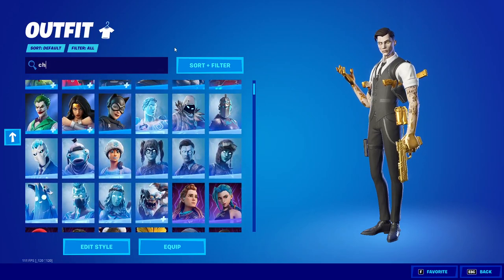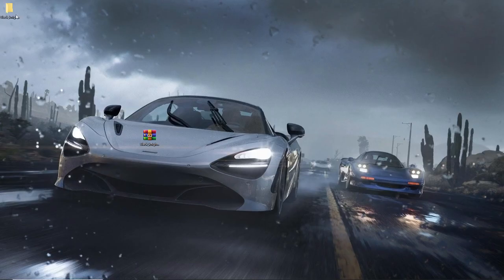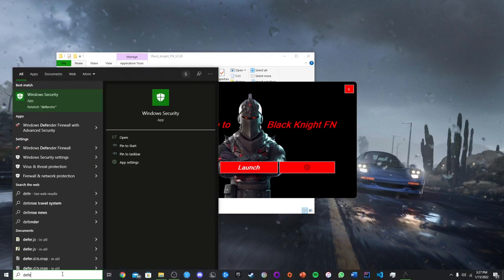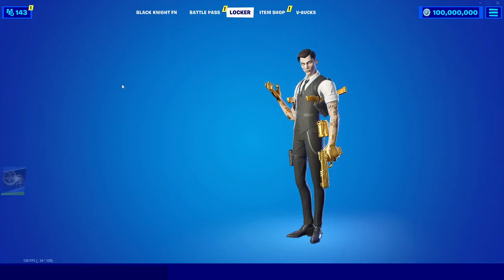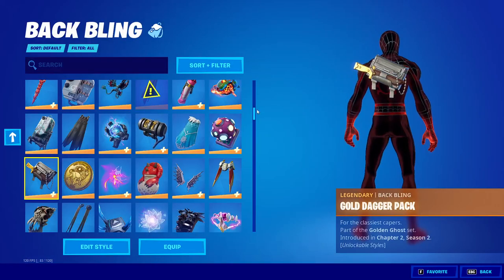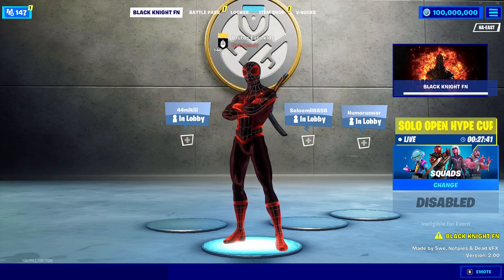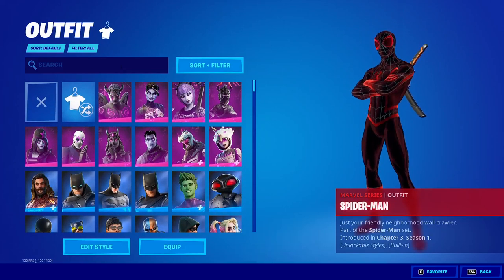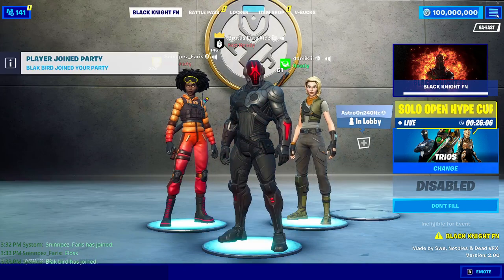FORTNITE *PRIVATE SERVER* (DEV ACCOUNT) IN CHAPTER 3 + JOIN FRIENDS (WORKING 2022)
Editing Software we use:
Movavi
Photoshop

Thumbnails:
Photoshop

Setups:
AtomicXYZ: